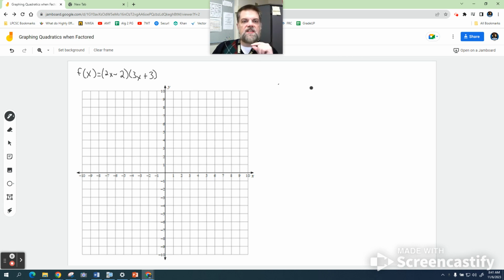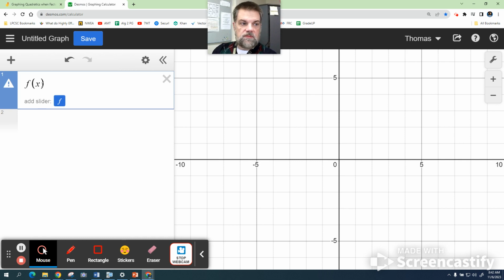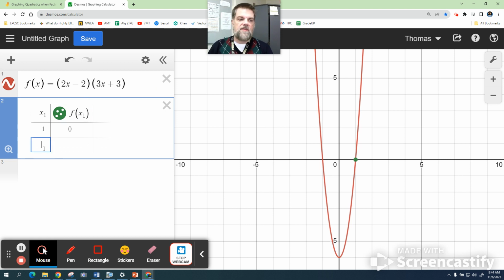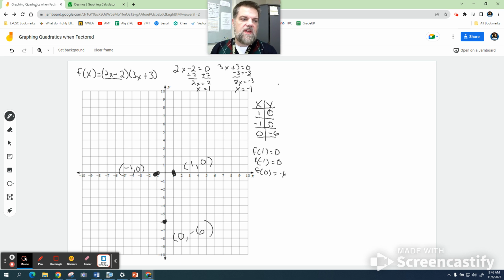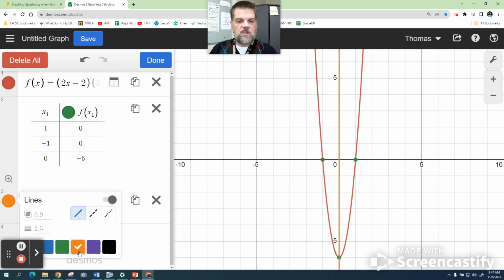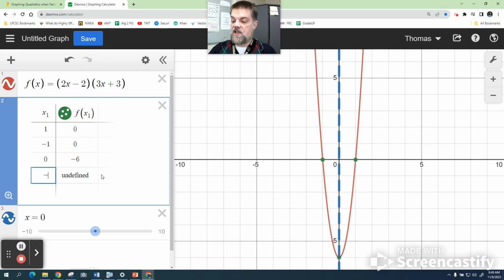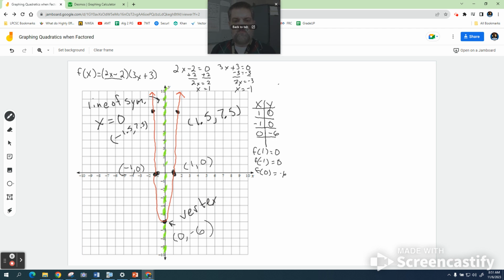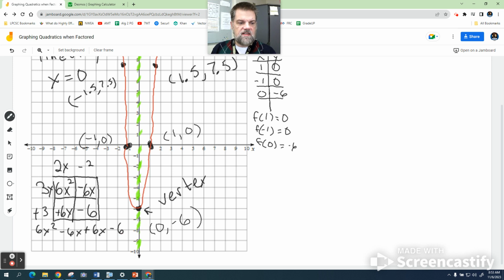Algebra 2 Graphing Quadratics when Factored Example 3